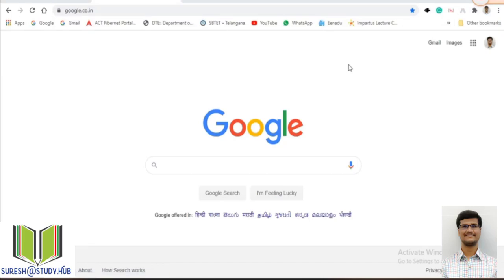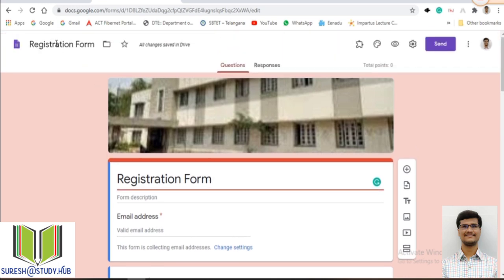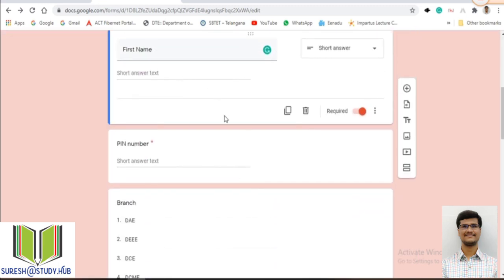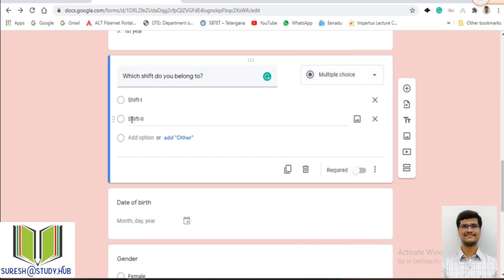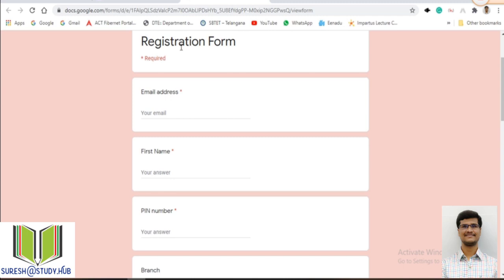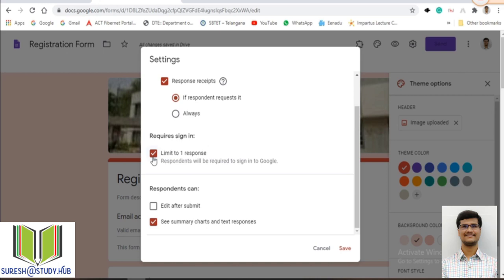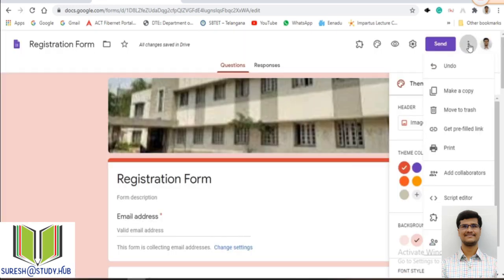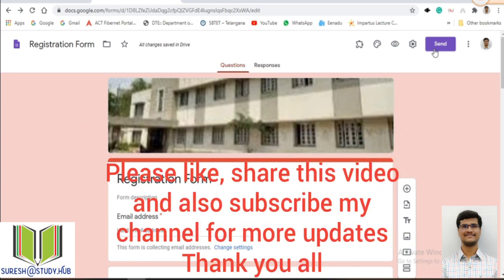Create Registration form| Create Admission form| Create Feedback form/surveys using Google Forms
In this video, I will show how to create Registration forms or Admission forms or Feedback forms/surveys using Google forms. I also discussed how to customize the form, and send it in different ways.

YouTube video links on how to use Google forms, Google Classroom, and Google Meet are given below:
3. How to set limited response time and How to set a timer for online quizzes using Google forms
4. How to generate and send E-certificates quickly after participating in online quizzes/webinars/workshops using Google forms
5. How to create and use Google classrooms and how to conduct online classes with Google Meet and Google classrooms
YouTube video links on how to record your laptop/PC screen and also how to record your Mobile screen for creating educational videos
6. How to record your entire Laptop/PC screen and also record your PPTs using Google Chrome extension
7. How to record your Educational Videos/PPTs | How to reduce video file size using Android Smartphones
8. How to record your Laptop/PC screen & PPTs| Record your PPTs with your face| Record with annotations
9.How to create Educational videos while writing on paper or marker board using a mobile phone